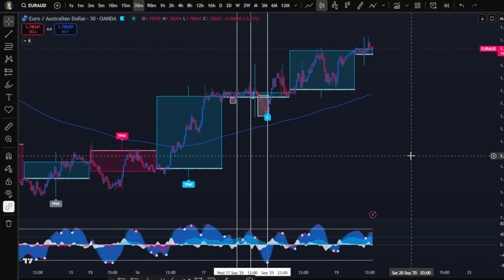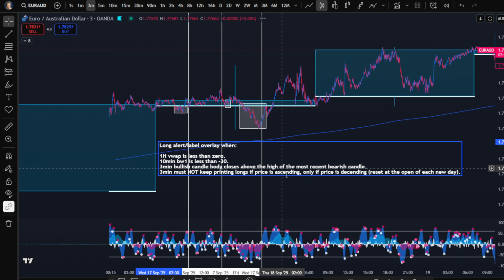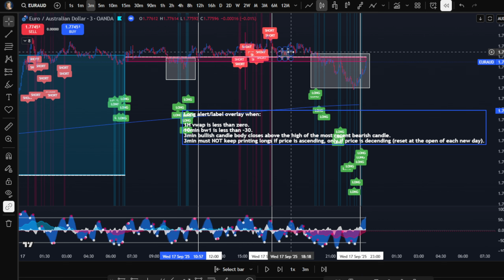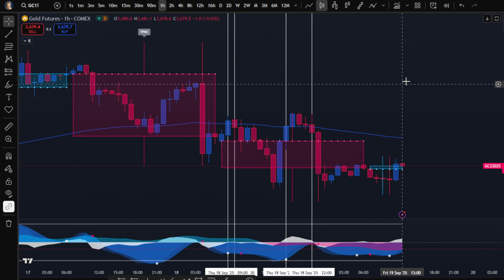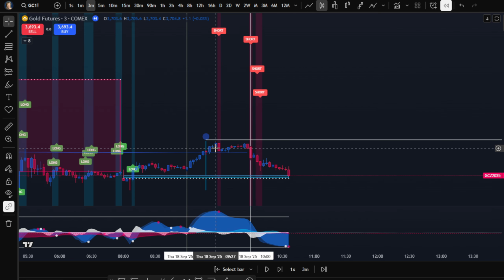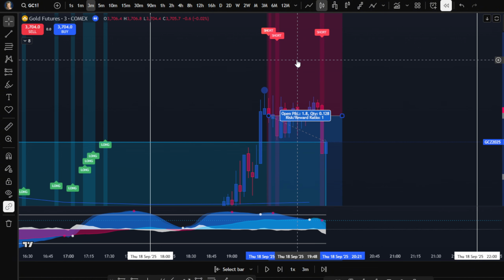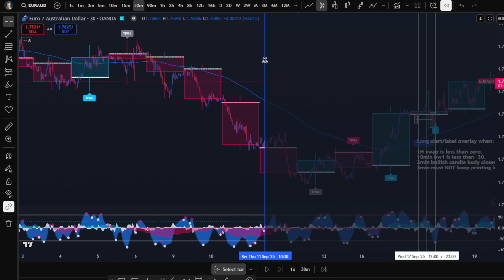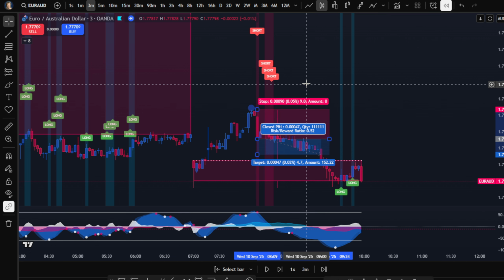Scalp Overlay Indicator Request